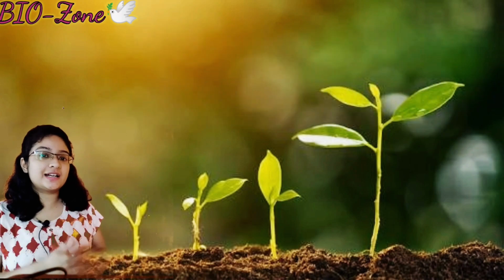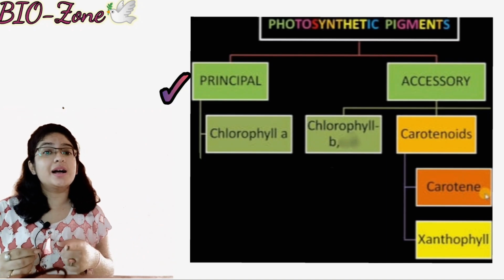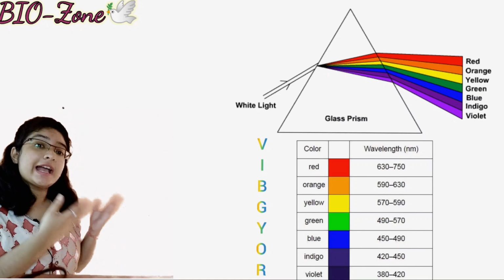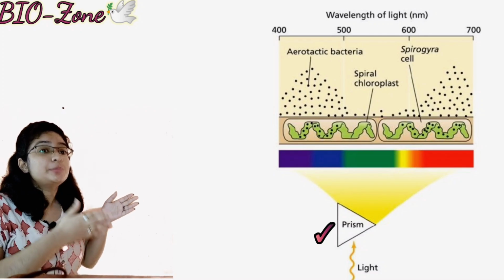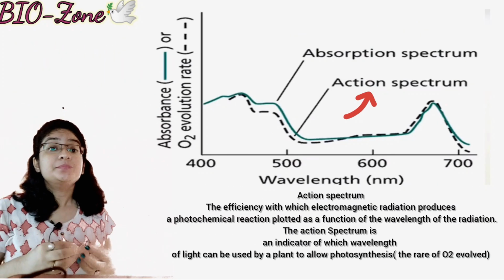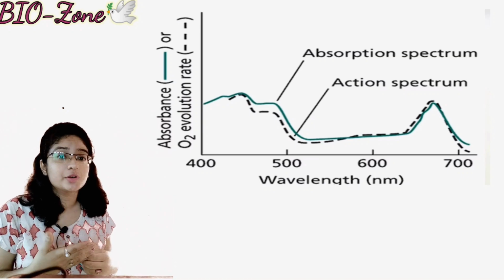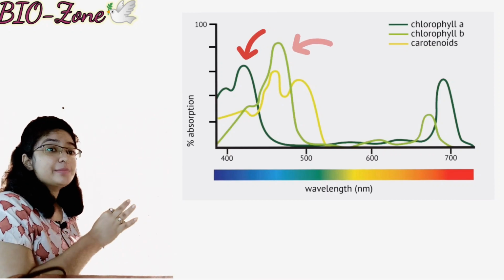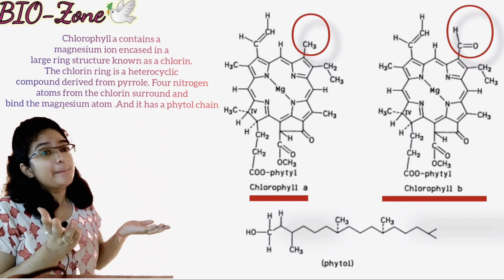Effect Of Light On Photosynthesis & Concept Of Action & absorption spectrum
This video will help the NEET aspirants, undergraduate students and all the board students to understand about the absorption and action spectrum during photosynthesis.
For online classes contact via facebook page or telegram channel